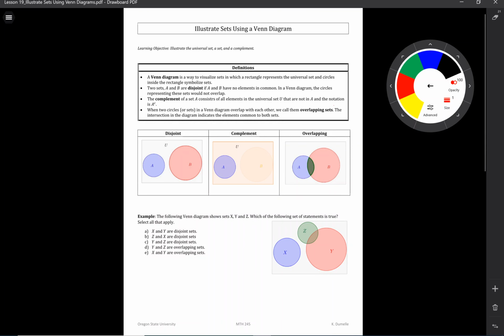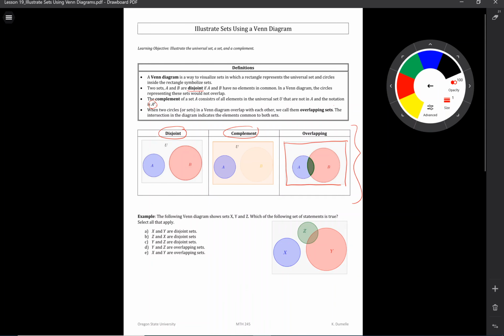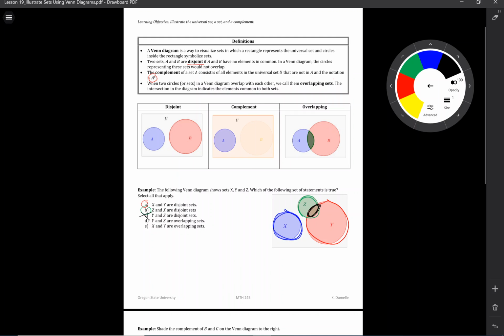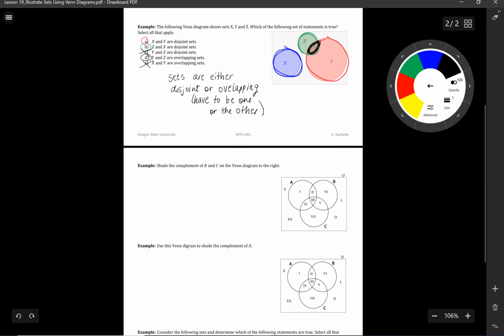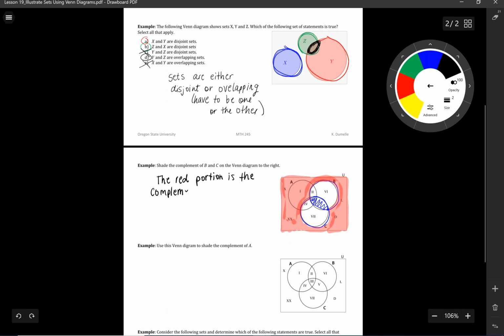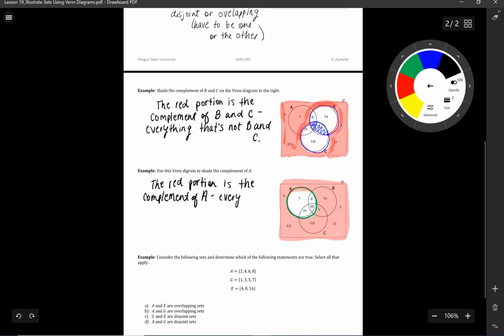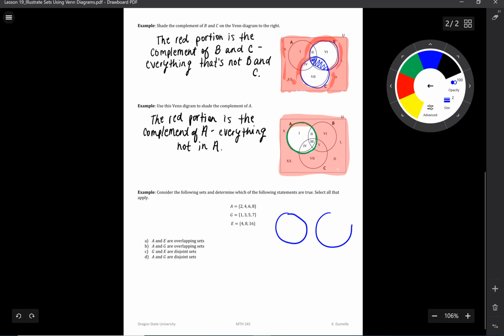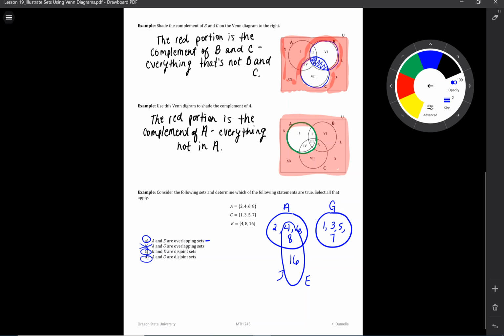Math 245 - Lesson 19